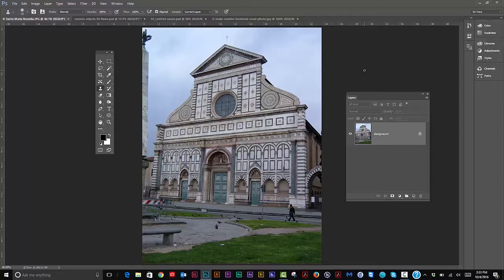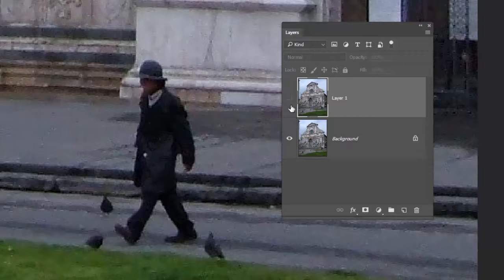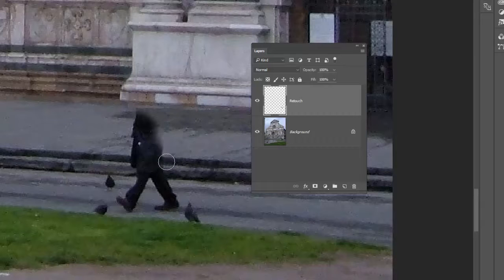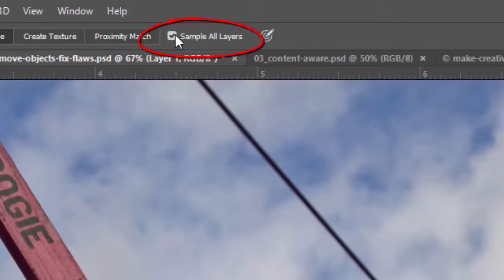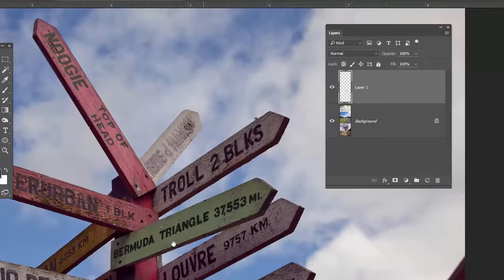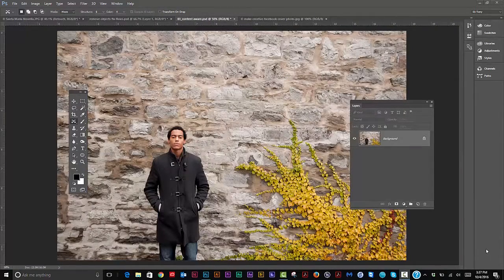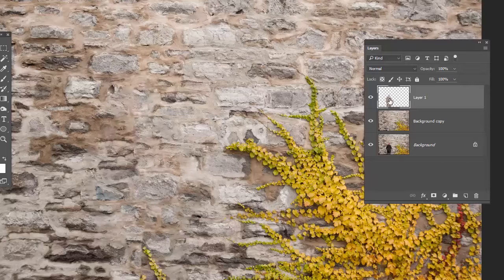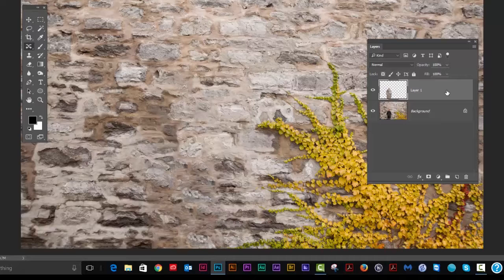Photoshop Non-Destructive Retouching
How to use Photoshop's retouching tools non-destructively for easy modifications any time. Content Aware Move, Content Aware Fill, Clone Stamp Tool, Spot Healing Brush Tool,